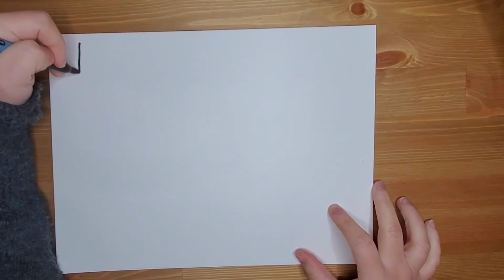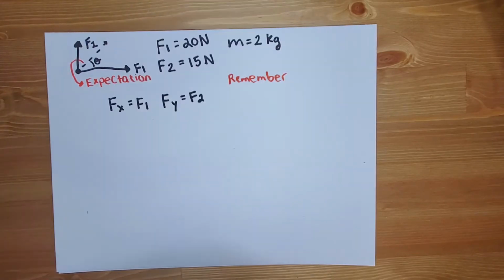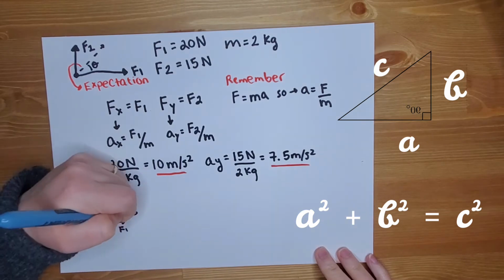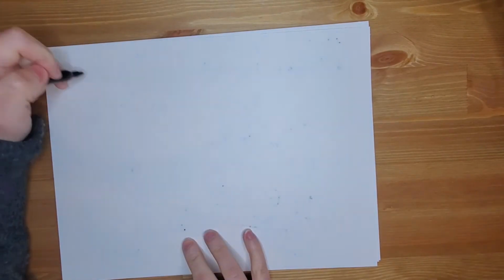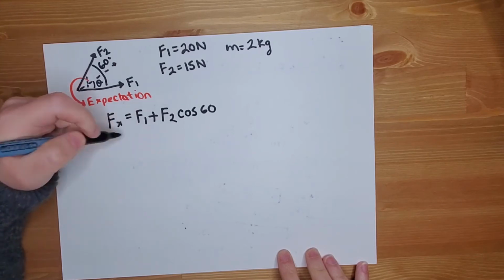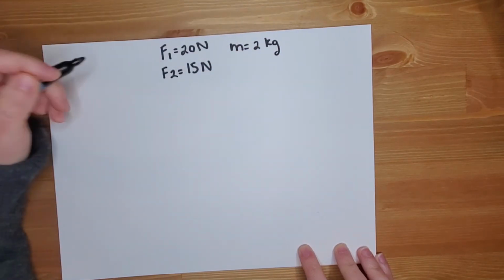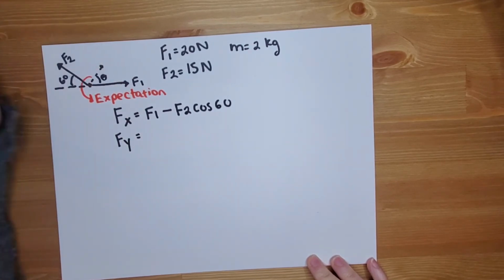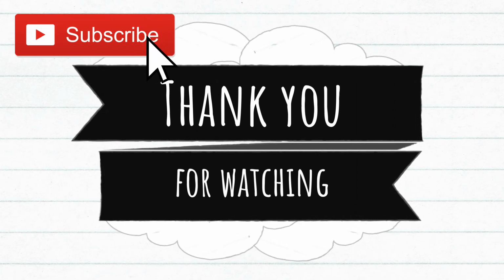EXAMPLES OF NEWTON'S SECOND LAW | Part 1 of 7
In this video we will be solving for acceleration of two forces and we will be solving 3 examples assuming in each of the examples the forces are going into different directions.

Question is: Two forces F1 and F2 act on a 2 kg box. Taking F1 = 20 N and F2 = 15 N, find the acceleration of the box for the different configuration of the forces shown in examples 1, 2 and 3.

0:00 Using Newton's second law introduction
0:10 Find the acceleration of a box with F1 going East and F2 going North
4:51 Find the acceleration of a box for F1 going East and F2 going Northeast
7:51 Find the acceleration fo a box for F1 going East and F2 going Northwest

For all three examples all we need to do is find the vertical and horizontal components of the resultant forces, then by using Newton's second law that stated that a = f/m we can find the horizontal and vertical components of the acceleration. Once we get our horizontal and vertical components, we are able to find the magnitude of the acceleration by applying Pythagorean Theorem and the direction by applying tan(theta) = opposite over adjacent.

For the first example solving for Newton's second law we will see force 1 going East while force two is going North. In this problem we only have one force applied on the horizontal component of our resultant force or resultant acceleration and one force on the vertical component of our resultant acceleration.

For the second example we have the exact same force 1 but force 2 is actually 60 degrees from east to north. We can see that the magnitude is going to be bigger than in the previous example but the angle is going to be smaller as the force is more horizontally focused.

In the third example we have one main difference, where one of our components actually becomes negative. Force 1 remains on our positive horizontal axis while force two is actually pointed to the Northwest side. So, the horizontal component of force 2 is actually negative, we are able to see that the magnitude of the acceleration becomes smaller than in the previous two examples and the angle is greater and before, as the vertical component is stronger than the horizontal here.

In summary, in this video I show how to find the acceleration of an object with a configuration of two forces by drawing a free body diagram or showing how to draw a free body diagram to create a system of forces. How to use Newton's second law, how to apply Newton's laws and how to solve for forces as well as how to solve for motion problems. We are able to solve for laws of motion finding acceleration and how to find the acceleration with two forces, how to find the force components and how to add forces in a system.